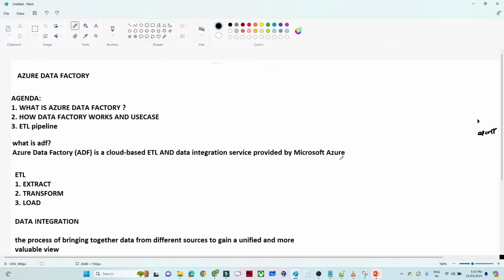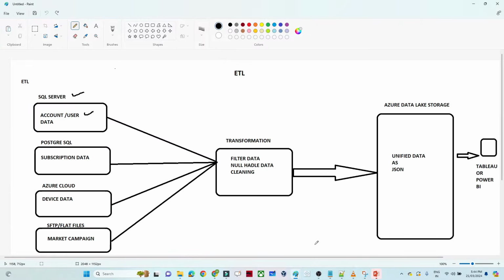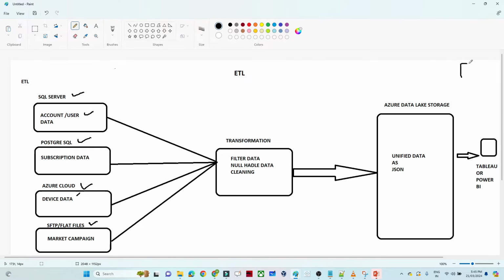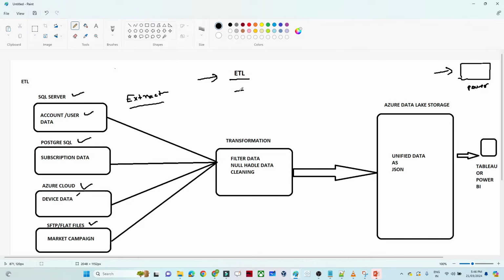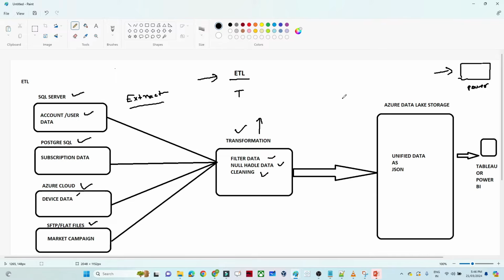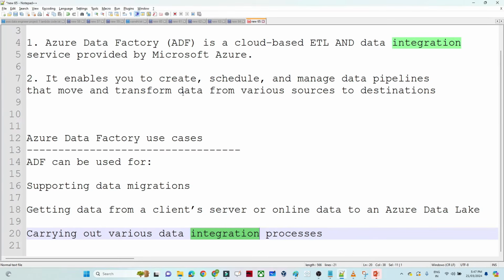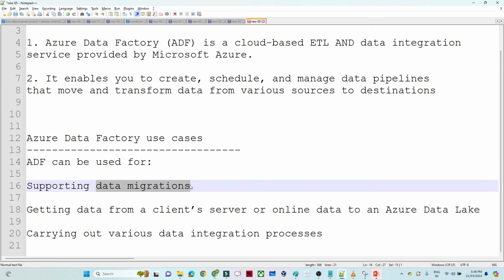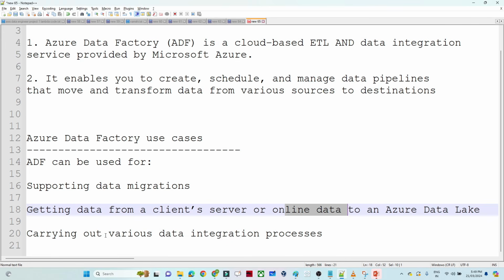1. What is Azure data factory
In this video we will understand what is azure data factory and how azure data factory works

what we have covered in this video:

1. Azure Data Factory (ADF) is a cloud-based ETL AND data integration
service provided by Microsoft Azure.

2. It enables you to create, schedule, and manage data pipelines
that move and transform data from various sources to destinations

Azure Data Factory use cases
ADF can be used for:

Supporting data migrations

Getting data from a client’s server or online data to an Azure Data Lake

Carrying out various data integration processes